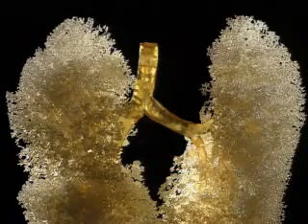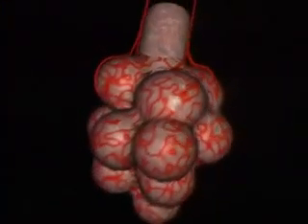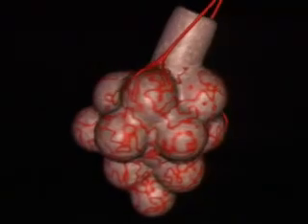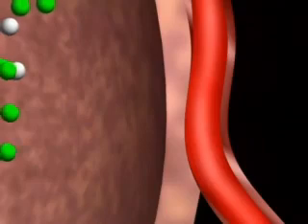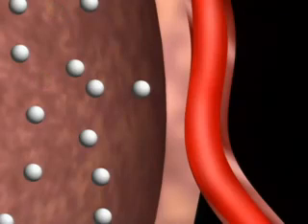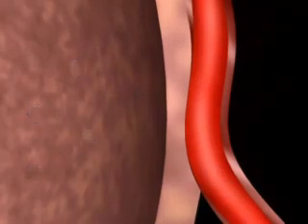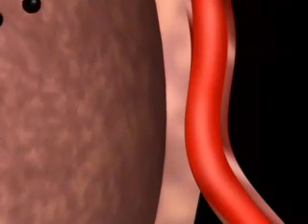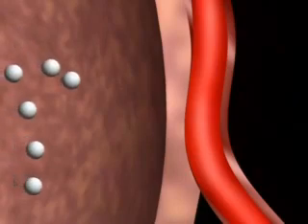Sobhi College Study on Inside The Lungs